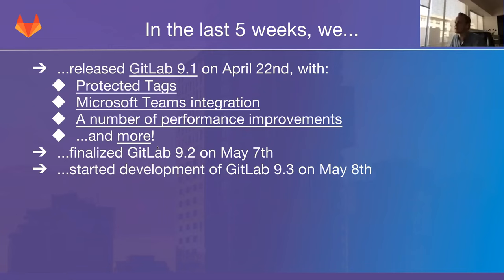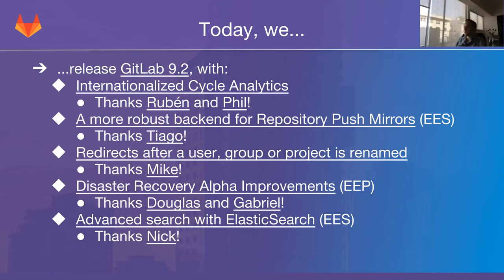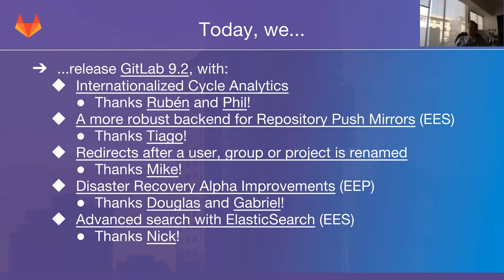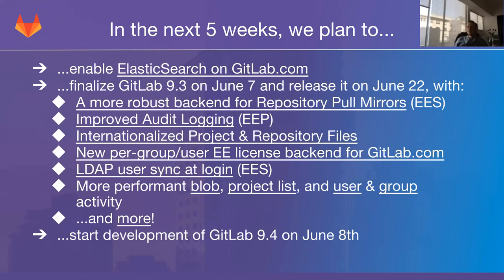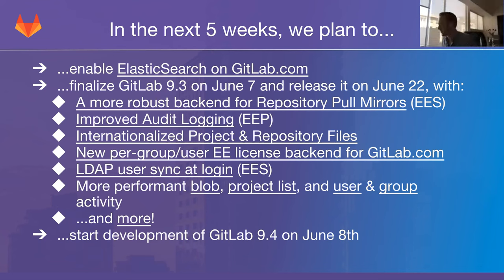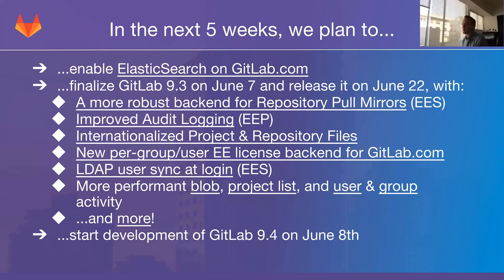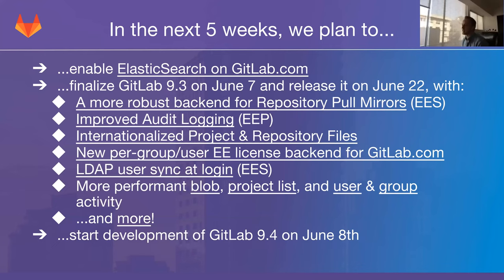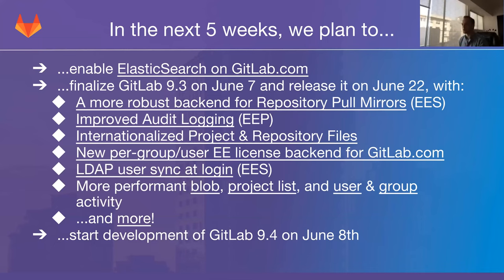Functional Group Update - Backend May 22nd